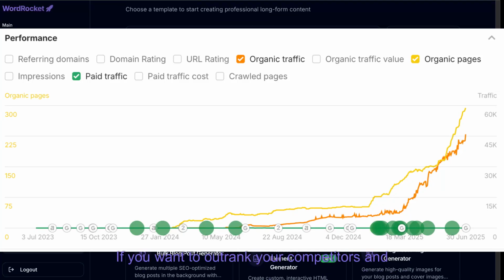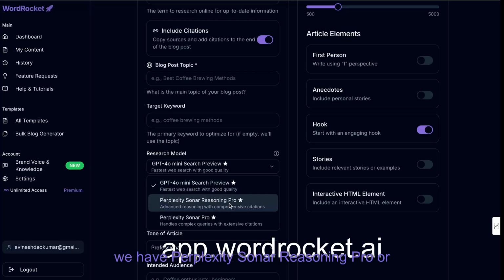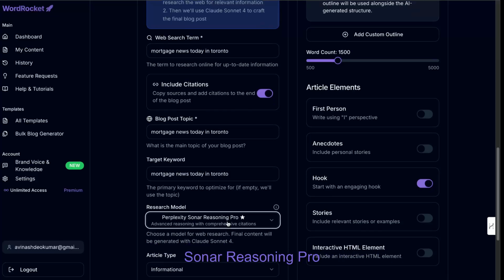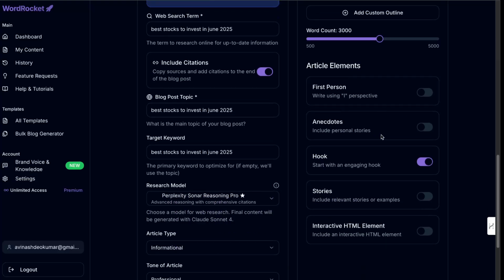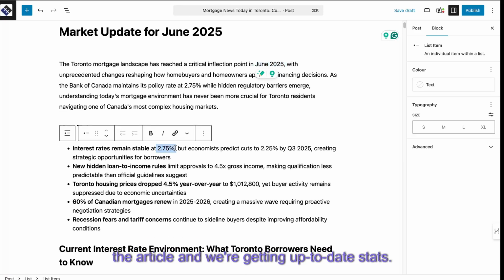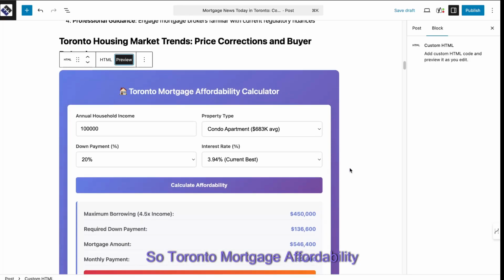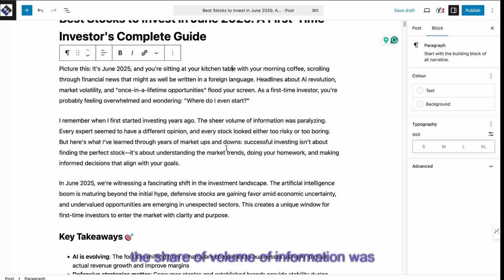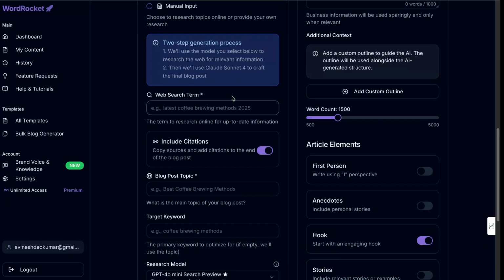Write Articles With LIVE Web Information For FREE! - Word Rocket Tutorial